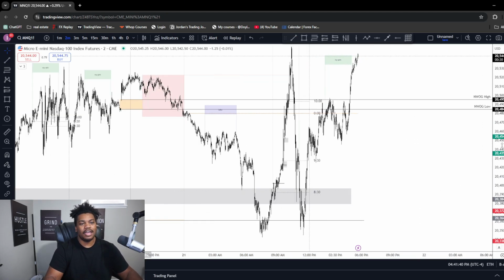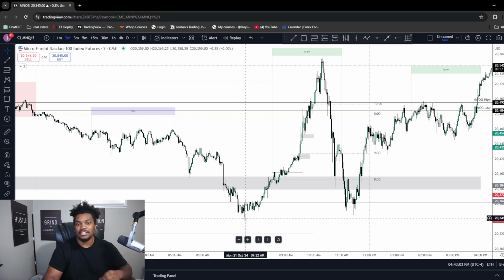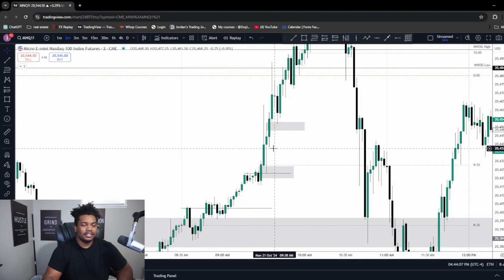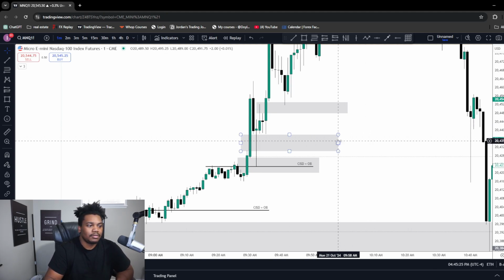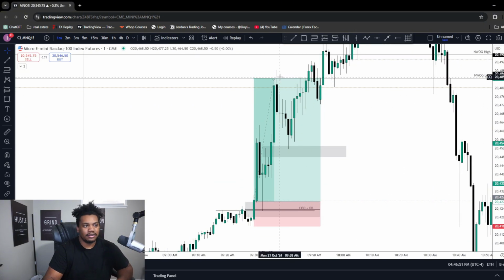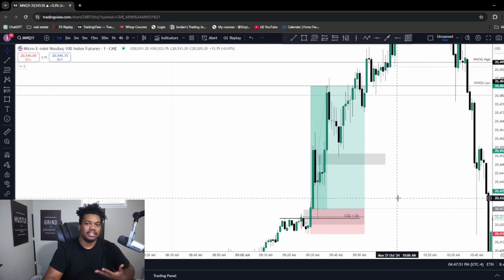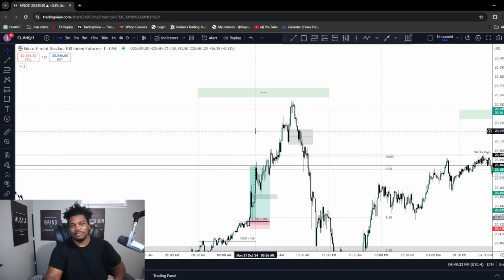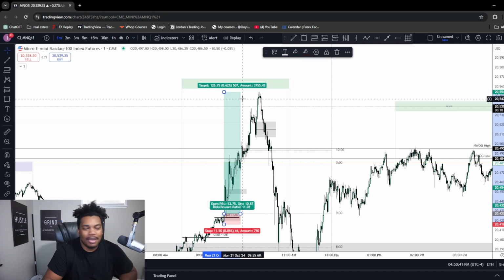How to Trade Monday Reversal Model | Trade Breakdown | ICT Concepts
I DO NOT SELL ANYTHING!